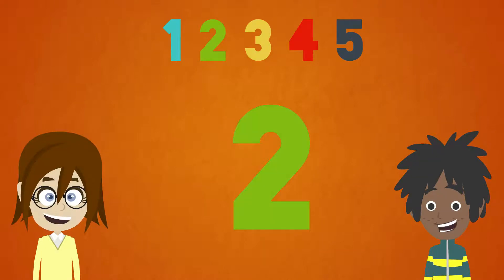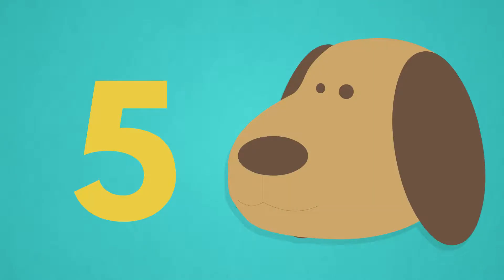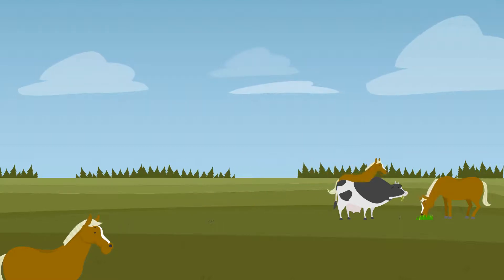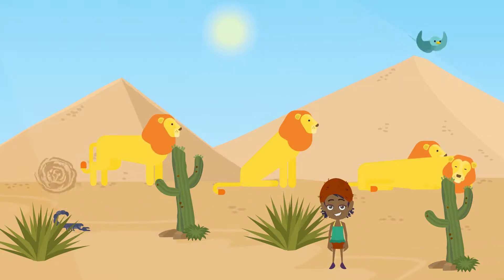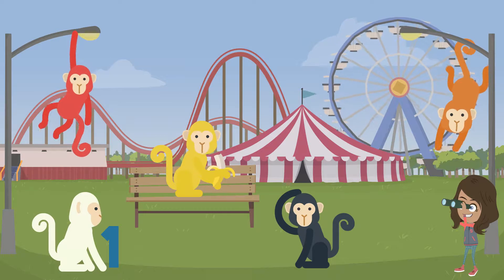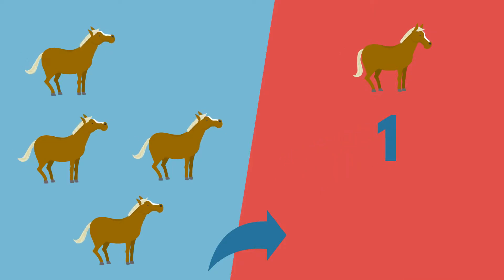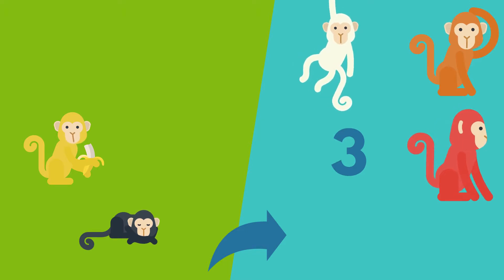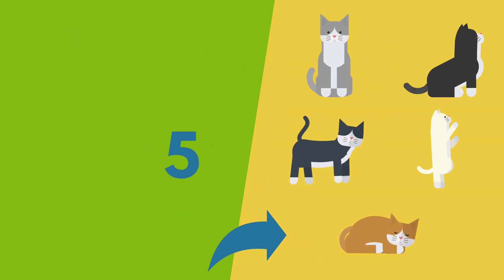Learn to count animals 1-5 / Easy math for kids 3 4 years / Educational cartoon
This learning video for kids teaches preschoolers counting from 1 to 5. Children also learn number names due to this educational animation.

Easy math. How to teach your baby maths? Our math learning videos help preschool kids in preparation for school.

Welcome to ABC Preschool – free online preschool education for children 4 5 6 7 years old !!!
We welcome preschool kids 4 5 6 7 years old and parents of preschoolers for great childhood education !
We offer:
1. Study online : Different types of educational tasks and tests, developing lessons and games for kids 4 5 6 7 years old.
2. Preschool kids learning videos : Kindergarten lessons and preparation for school.
3. Fun and easy kids’ education : Animation educational videos.
4. Preschool kids’ training : Lessons for kids with parents for superb children’s education.
5. Math learning : Easy math lessons for children 4 5 6 7 years old.
     Logic teaching : Fun logic riddles and puzzles for kids 4 5 6 7 years old.